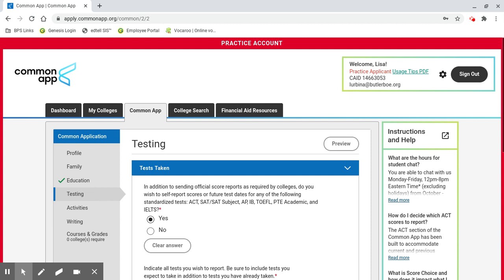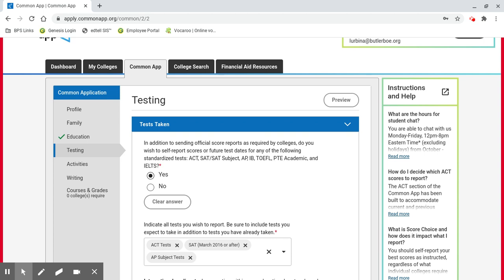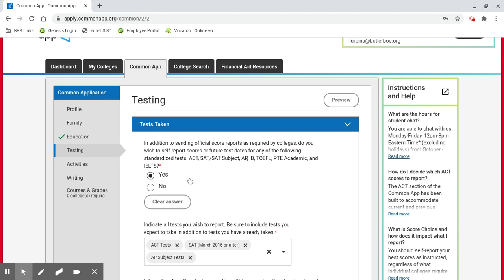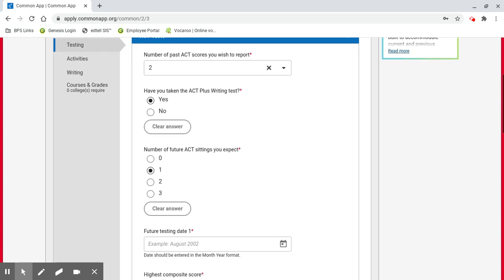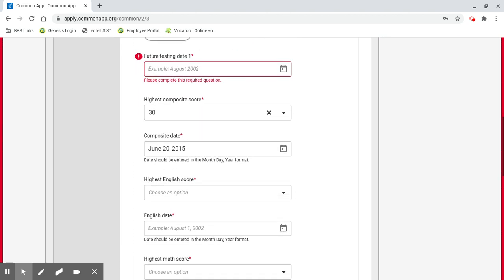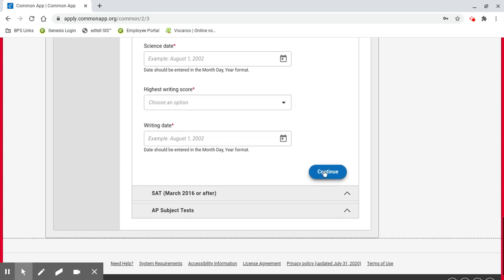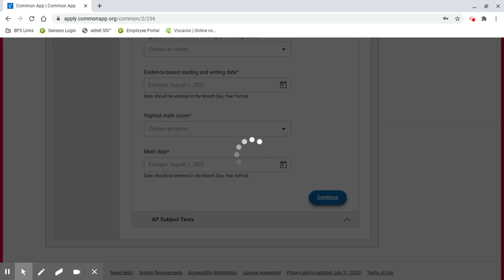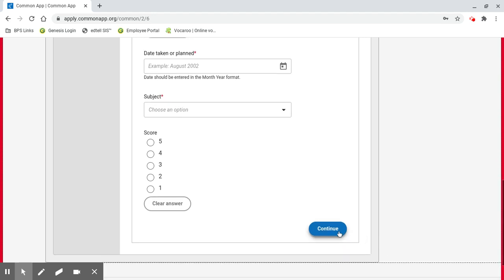Testing Page Under Common App Tab